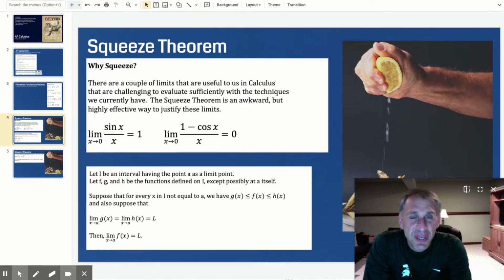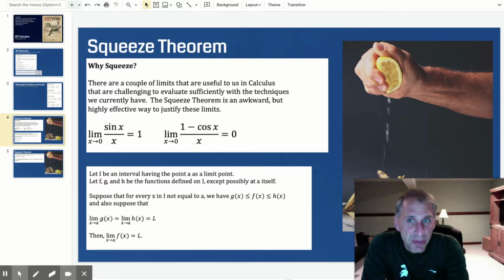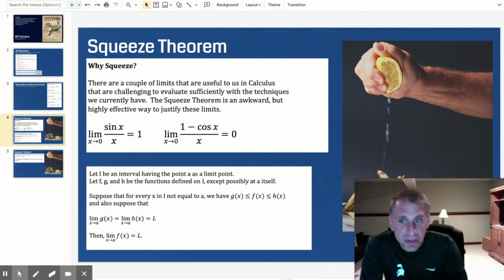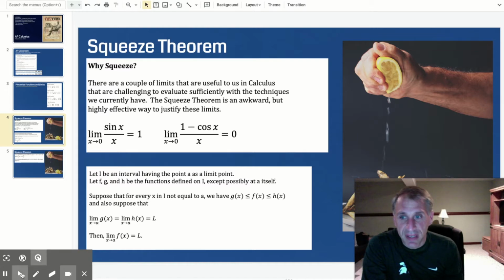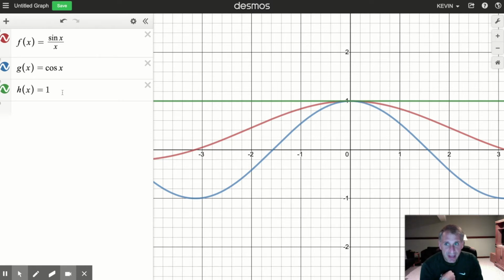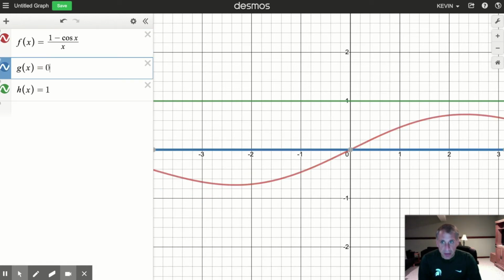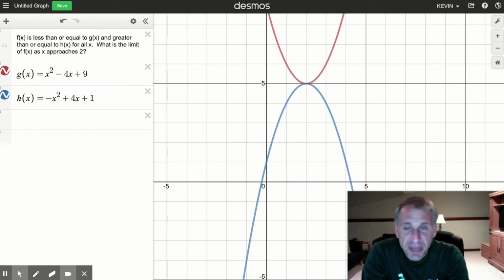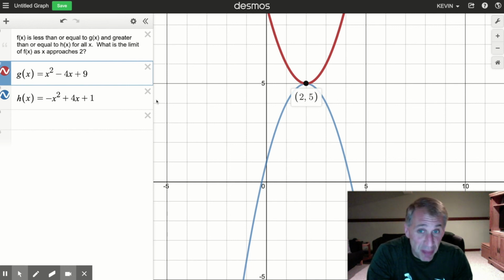Squeeze Theorem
The Squeeze Theorem is a mysterious topic in Calculus that comes up when studying limits.  The questions about the theorem seem few and far between, so what is our incentive for learning about it?